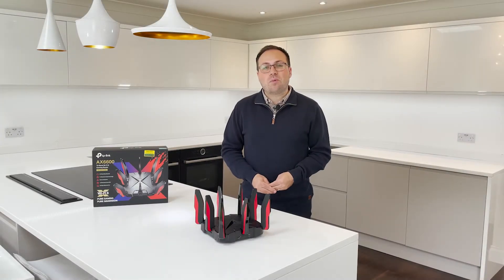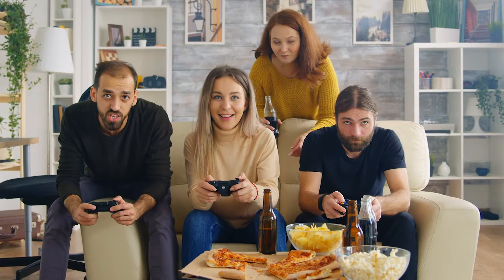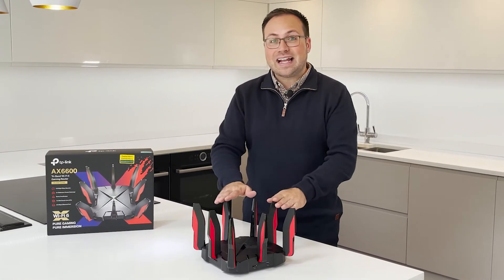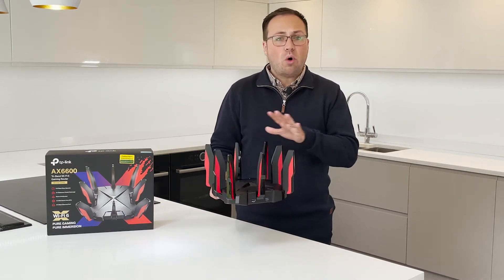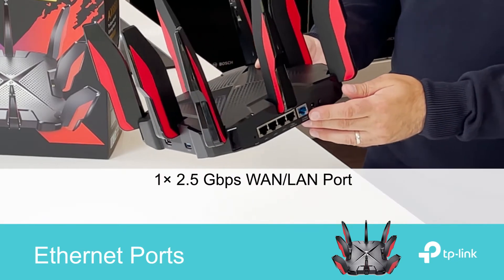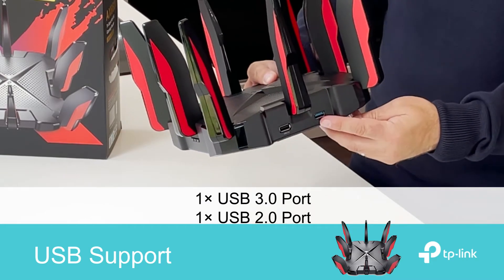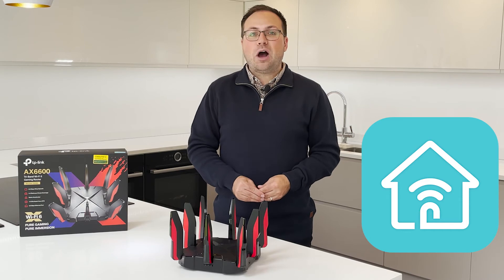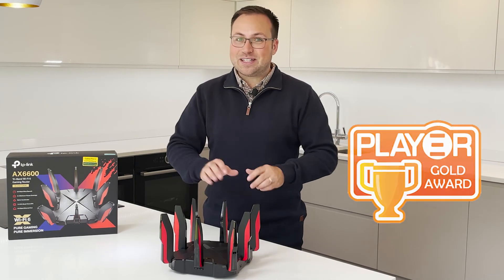Archer GX90 AX6600 Tri Band Wi Fi 6 Gaming Router